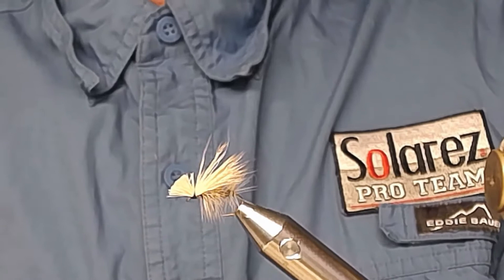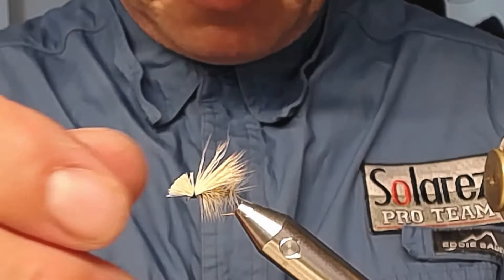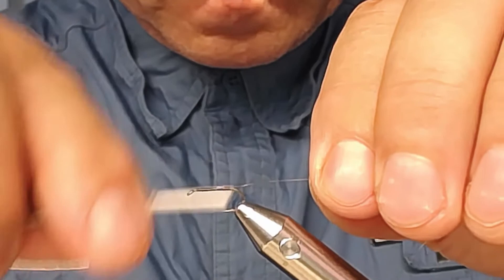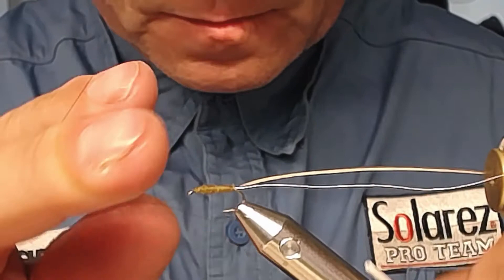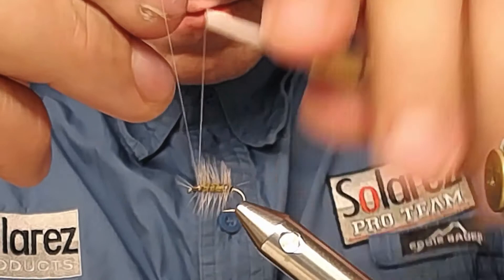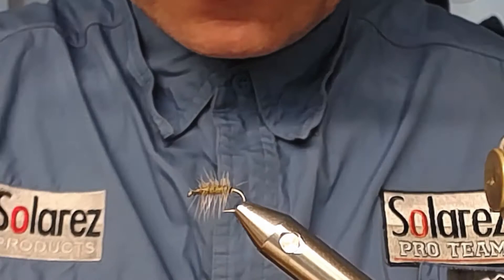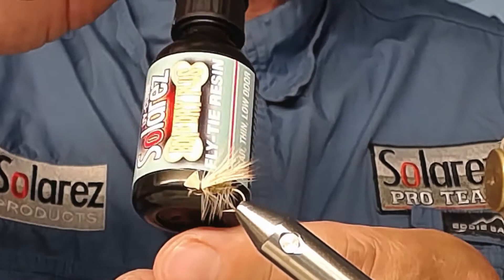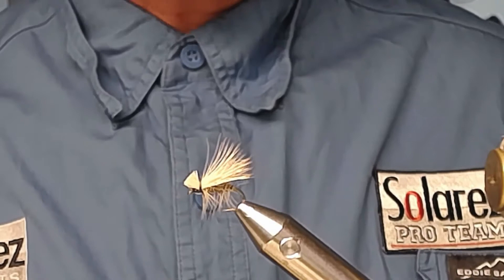Elk Hair Caddis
Videos and Flyfishing ties a classic Elk Hair Caddis